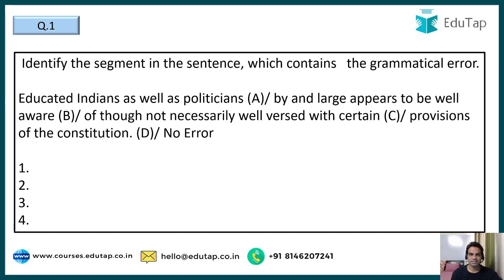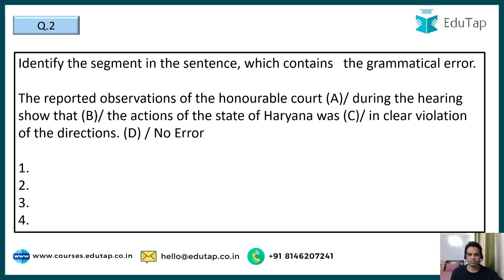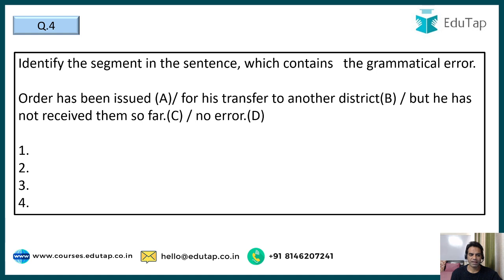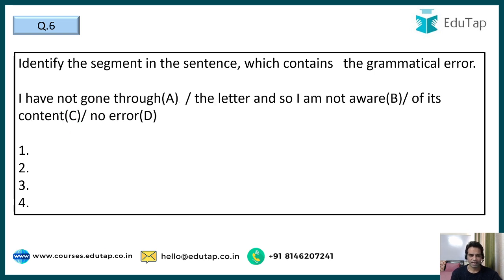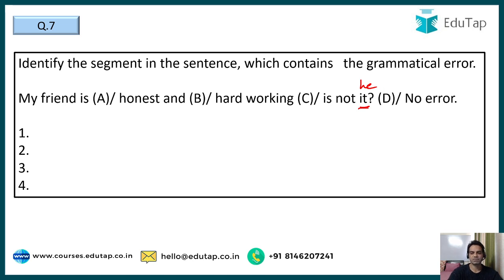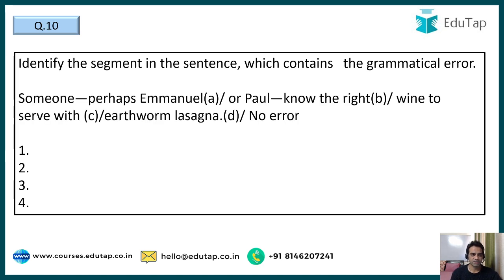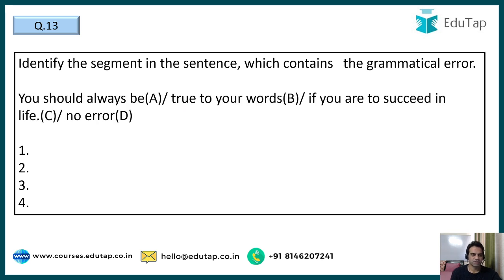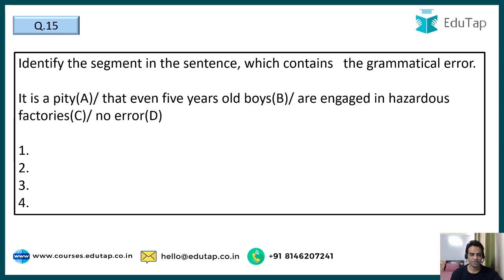15 Most Important MCQs of English Language | ESIC Deputy Director 2021 | Lecture - 12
In this session, Narveer sir shall be discussing  Lecture 12 of 15 Most Important MCQs of English Language for the ESIC Deputy Director Exam series.

5000 MCQ Master Course for SEBI Grade A Legal Officer Exam